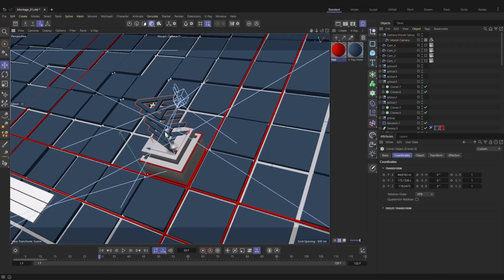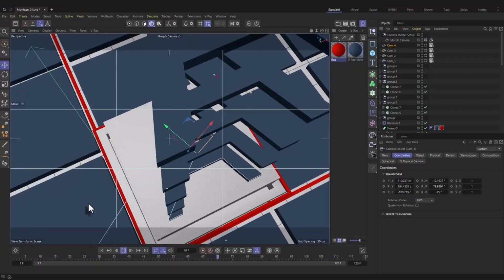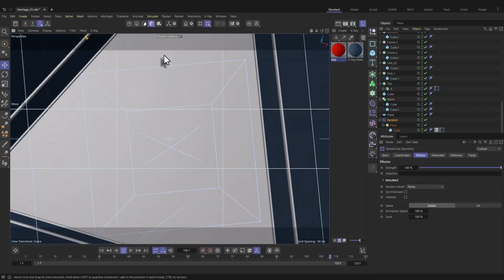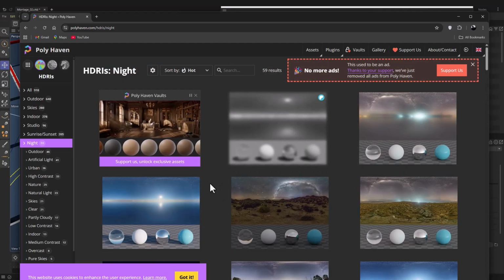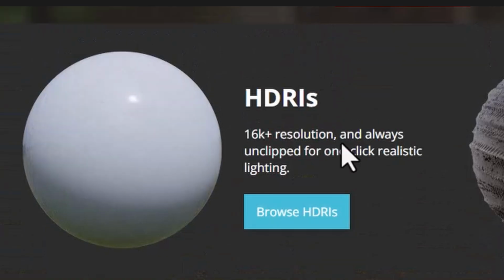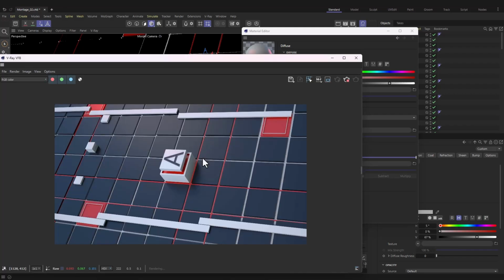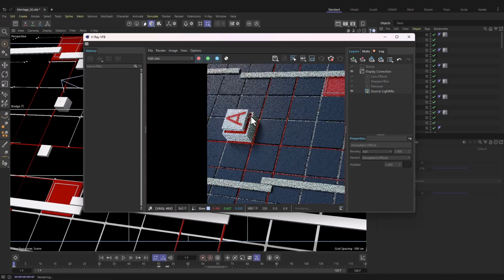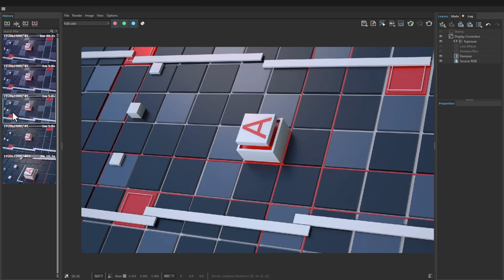Cinema 4D Secrets for TV Broadcast Animation | Texturing & Rendering Tricks | Part 3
Learn how to take your 3D news montage animation to the next level with advanced texturing, rendering, and hidden camera tricks in Cinema 4D and After Effects.

In this step-by-step tutorial, I’ll guide you through creating a professional TV-style intro — from texturing and lighting setups to cinematic camera movement and final polished renders.

This tutorial is designed for motion designers who want to push beyond the basics. Whether you’re just starting out with Cinema 4D or already an experienced artist, you’ll pick up workflow secrets and rendering techniques used in real broadcast productions.

📌 What You’ll Learn in This Tutorial:

How to texture and light your scene for a polished, realistic look

Hidden tricks for smooth and dynamic camera handling

Optimizing render settings for speed and quality

Exporting and enhancing your final render in After Effects

Professional tips to achieve a true broadcast-quality finish